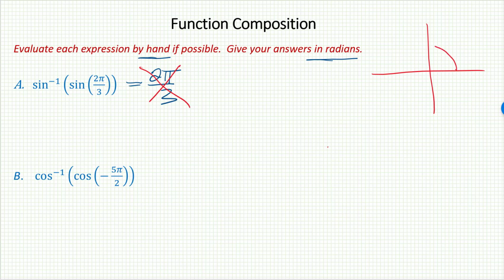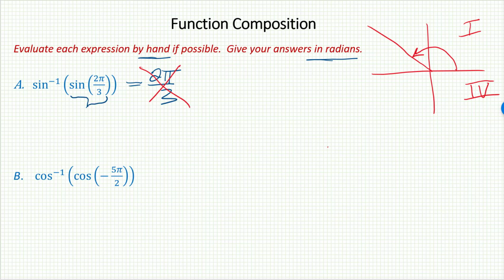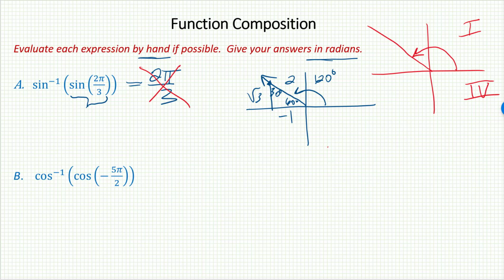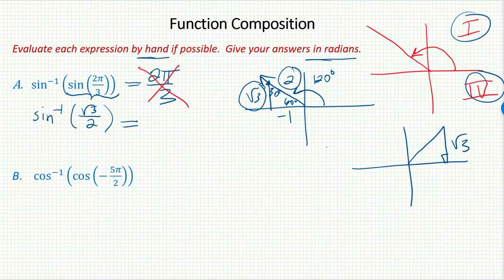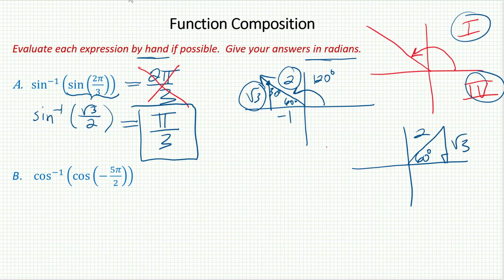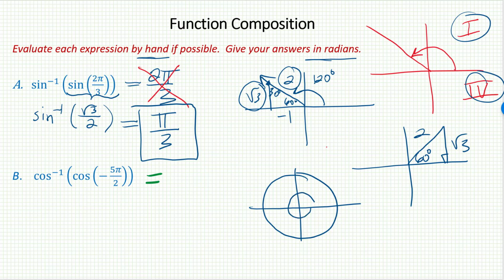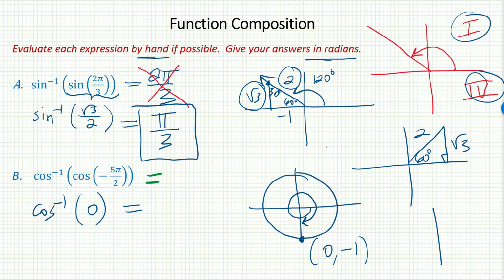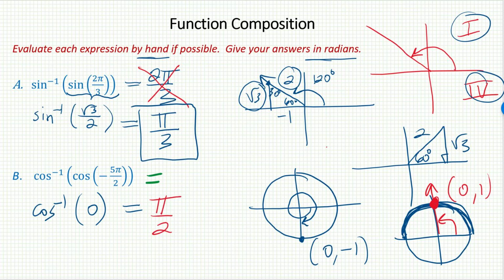Math 373 6.6 part A video 5 function composition